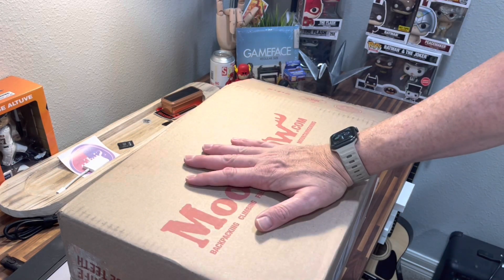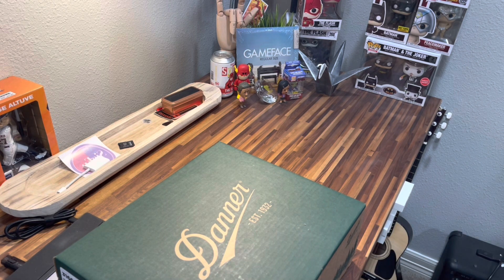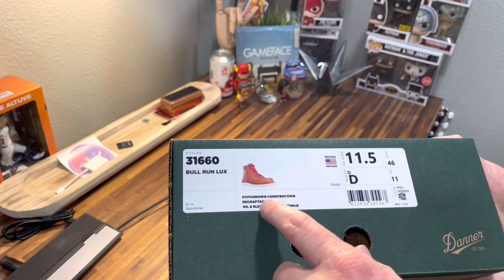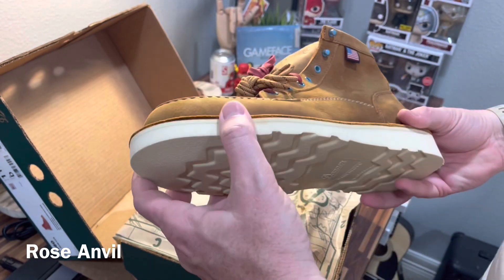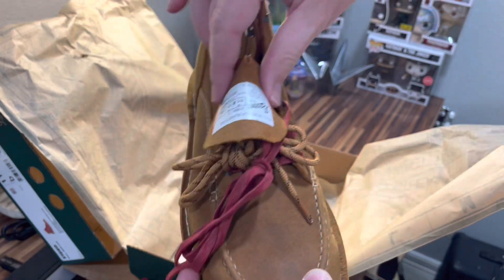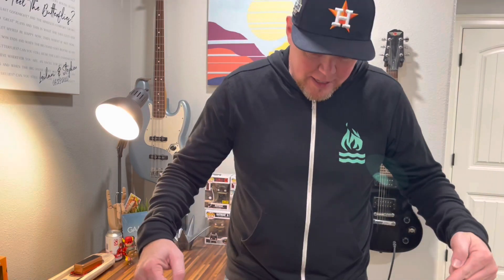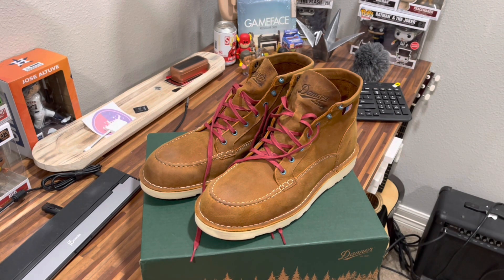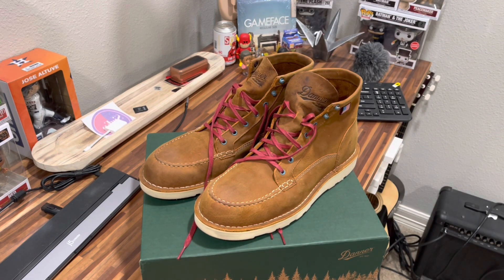Danner Bull Run Lux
Quick look at the Danner Bull Run Lux. Comfortable and great looking boots!